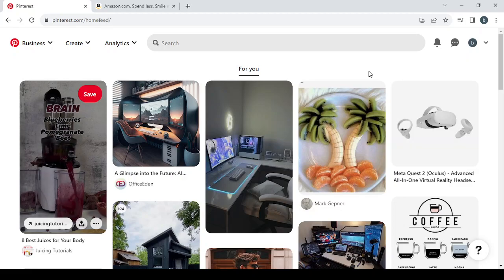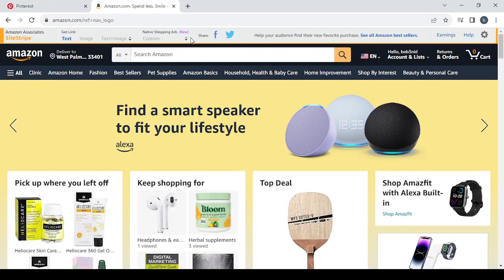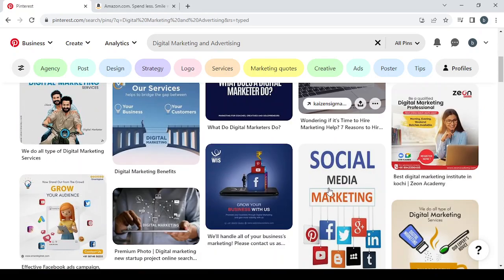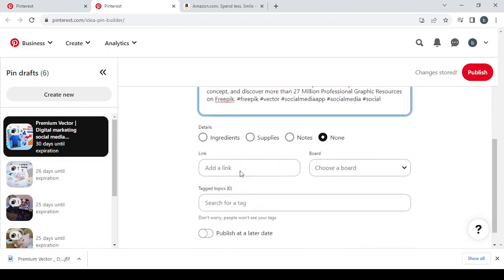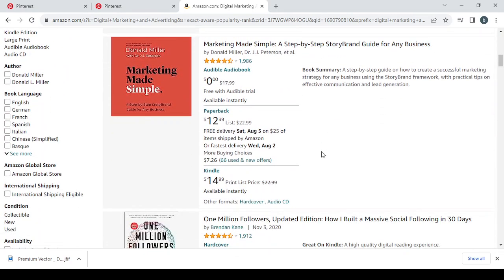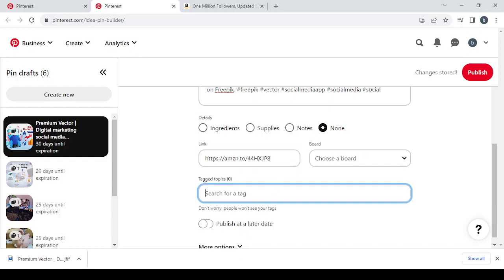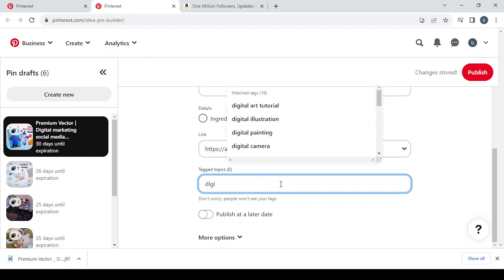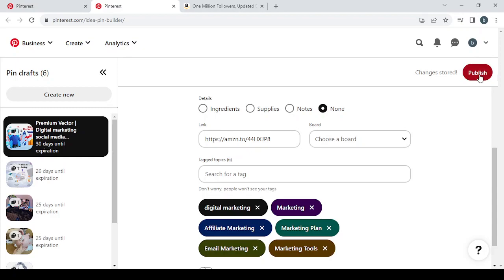Promote Affiliate Links for Digital Marketing and Advertising Products and Make Money on Pinterest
Promote Affiliate Links for Digital Marketing and Advertising Products and Make Money on Pinterest 2023

in this video we discuss :

Delve into the world of affiliate marketing for digital marketing and advertising products with this comprehensive guide tutorial. Learn how to effectively promote and monetize a wide range of digital marketing tools, advertising services, and related products on Pinterest. From creating visually engaging pins that highlight the benefits of digital marketing solutions to implementing successful affiliate marketing strategies, this guide will provide you with practical insights and step-by-step instructions. Whether you're a digital marketing expert, an advertising enthusiast, or an affiliate marketer, this tutorial will empower you to connect with businesses and marketers while earning money through affiliate marketing on Pinterest. Get ready to optimize your marketing earnings with every pin!